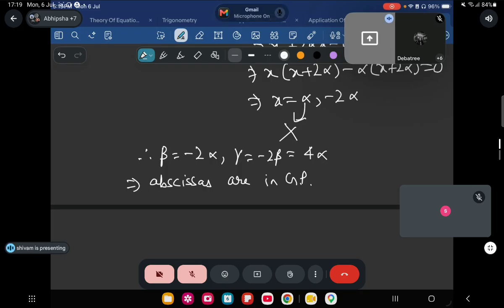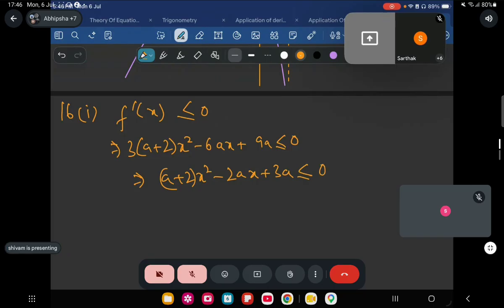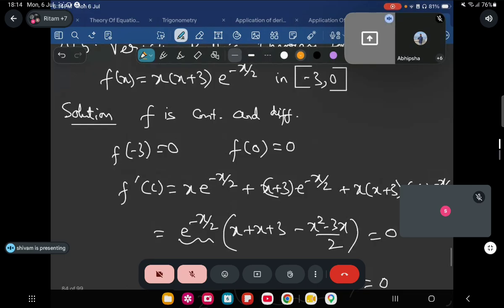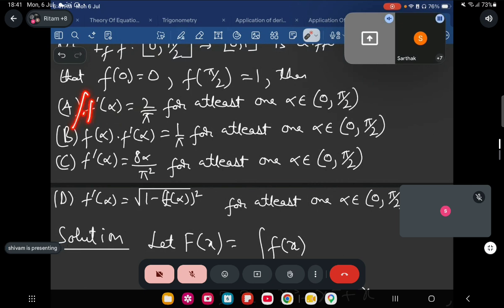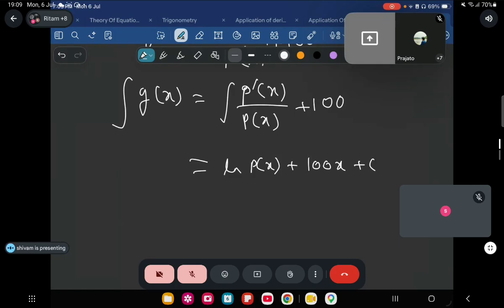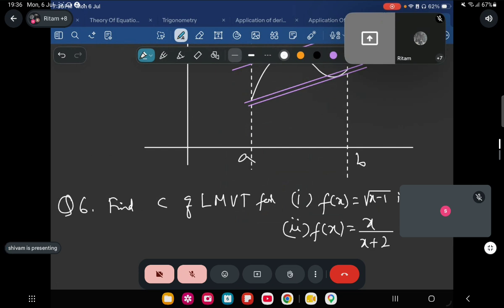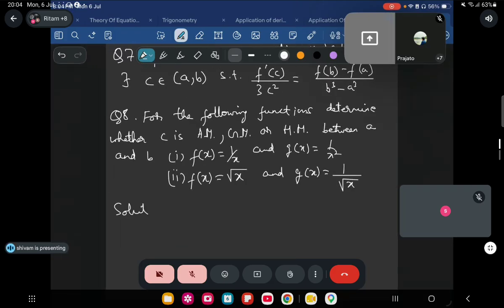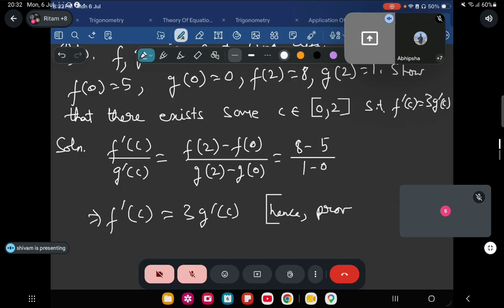Rolle's, Lagrange's & Cauchy's Mean Value Theorems | Complete JEE Maths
Rolle's, Lagrange's & Cauchy's Mean Value Theorems | JEE Main & Advanced | LimitXuToIIT
Mean Value Theorems are among the most important concepts in Differential Calculus and form the backbone of many JEE Main and JEE Advanced problems.
In this lecture, you'll develop a clear understanding of Rolle's Theorem, Lagrange's Mean Value Theorem (LMVT), and Cauchy's Mean Value Theorem (CMVT)—their conditions, geometric interpretations, proofs, and applications in problem-solving.
At LimitXuToIIT, our focus is on helping you understand the "why" behind every theorem, making even advanced calculus problems feel intuitive.
📚 In this lecture, you'll learn:
✔ Rolle's Theorem and its geometric meaning
✔ Lagrange's Mean Value Theorem (LMVT)
✔ Cauchy's Mean Value Theorem (CMVT)
✔ Necessary conditions for applying each theorem
✔ Relationship between the three theorems
✔ Common mistakes students make in JEE questions
✔ Problem-solving techniques for JEE Main & Advanced
🎯 Perfect for:
Students preparing for Calculus from basics to advanced level
Anyone who wants a strong conceptual understanding of Mean Value Theorems
📌 Channel: LimitXuToIIT
Where concepts meet clarity, and preparation meets success.
If you found this lecture helpful:
💬 Comment your doubts or your favorite theorem